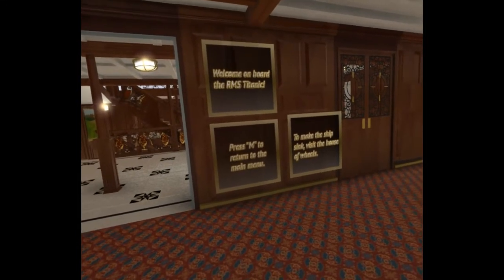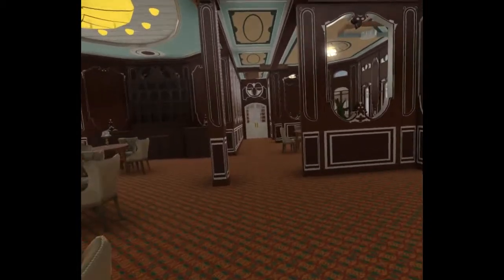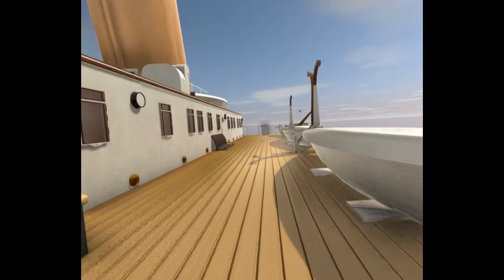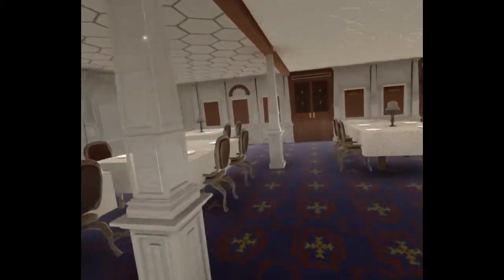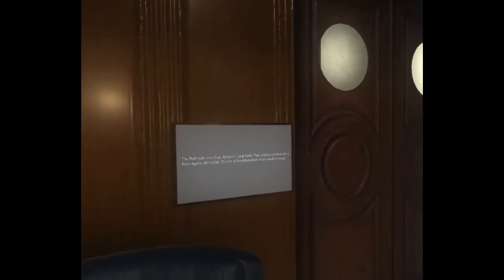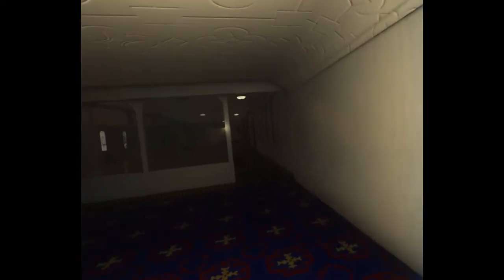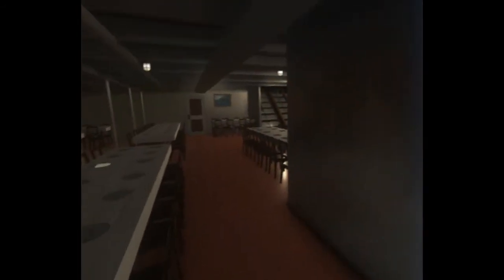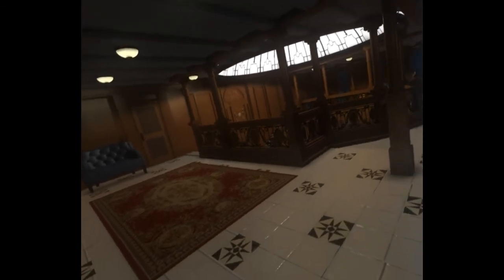Lokean Gaming: Let's Explore The Titanic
She's a beauty.